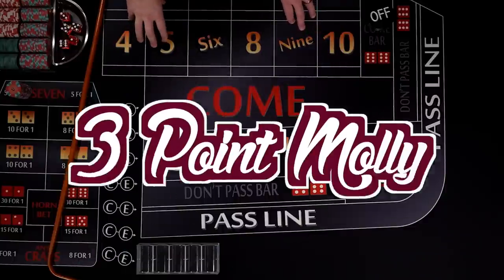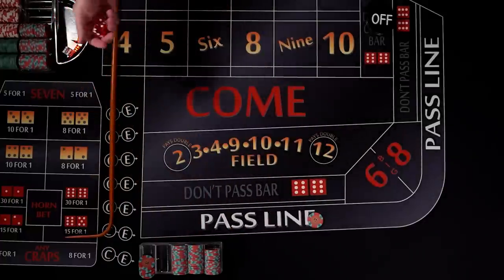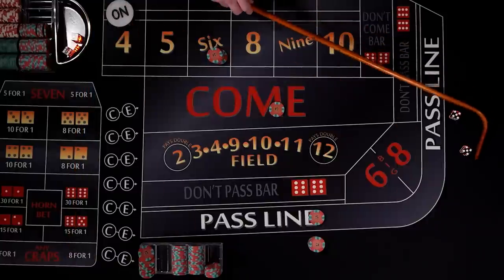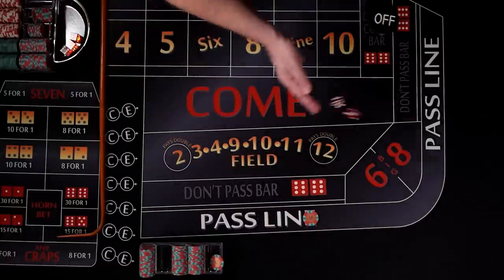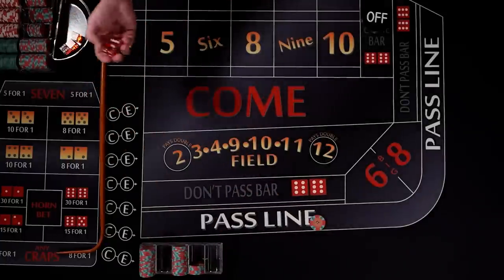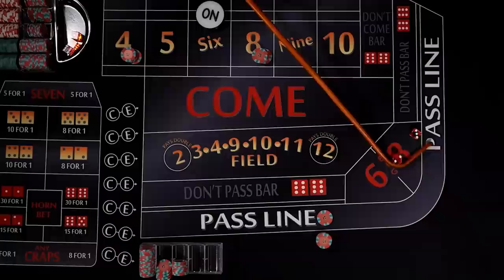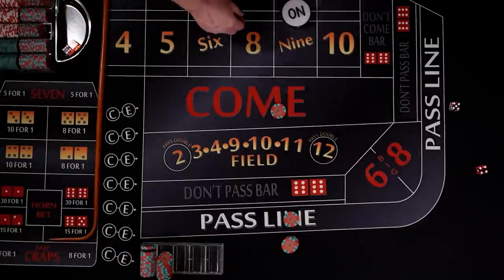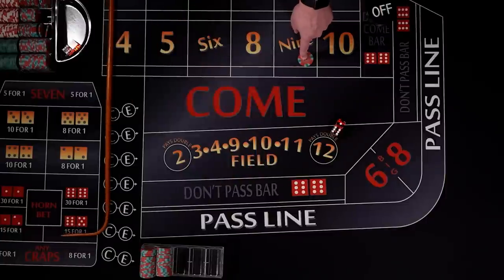Craps Betting Strategy - 3 Point Molly - Max 3,4,5x Odds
This video covers a craps betting strategy called the 3 Point Molly with 3-4-5x maximum odds. This strategy is part of my craps for beginners series. It covers the pass line and come bets as well as adding maximum odds.

Live Roll starts at :48

I made a couple “Color Up” T-shirts for myself, want one too?

Use the link below to do any of your amazon shopping.

Products I use:

casino chips
casino dice
on/off puck
books I recommend
books I recommend
books I recommend